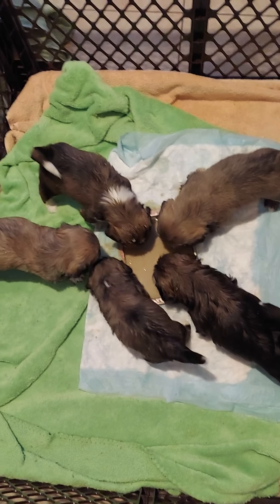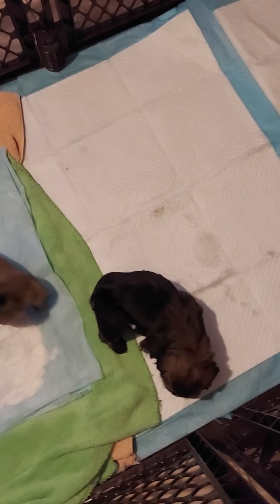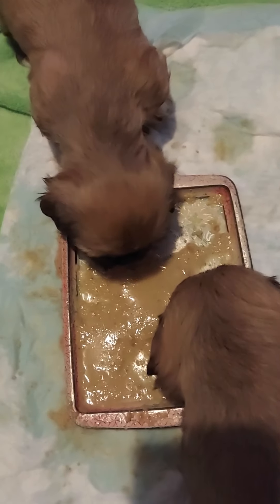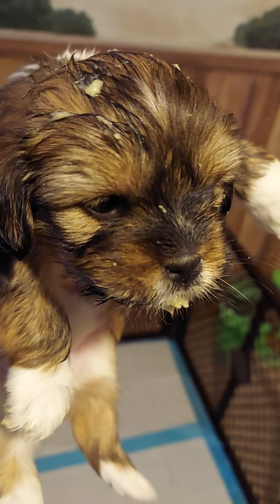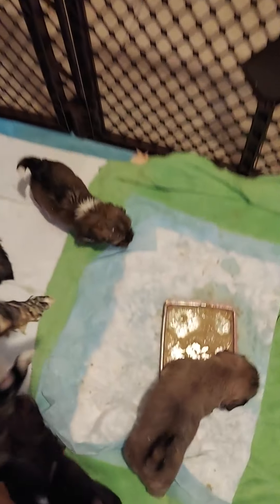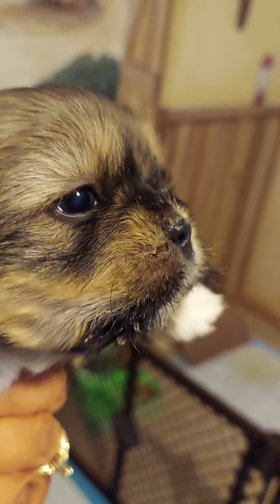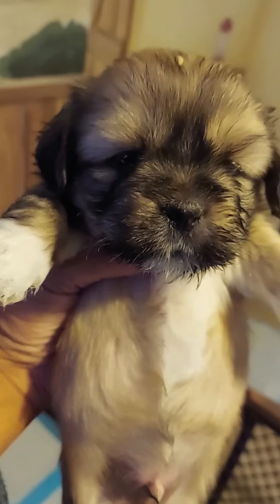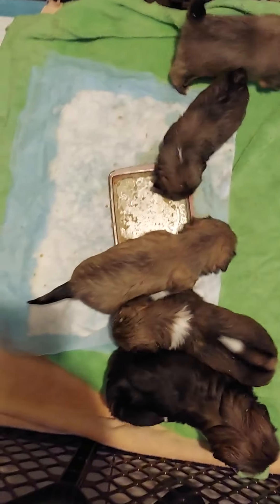Serenity's litter transitions to puppy food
Lhasa Apso Puppies transition to puppy food from mommy milk